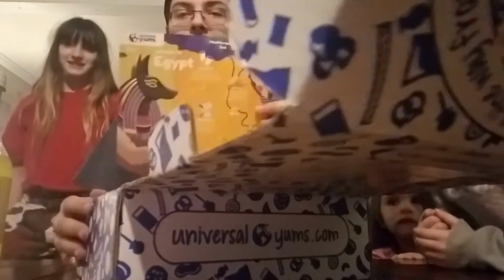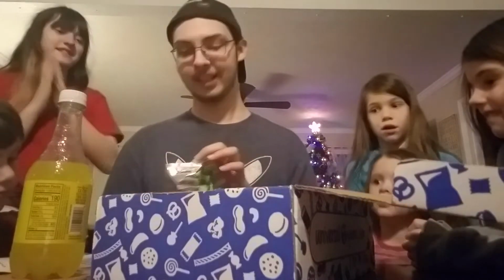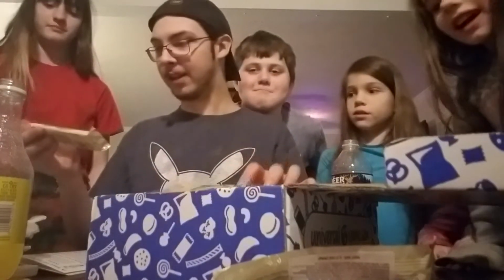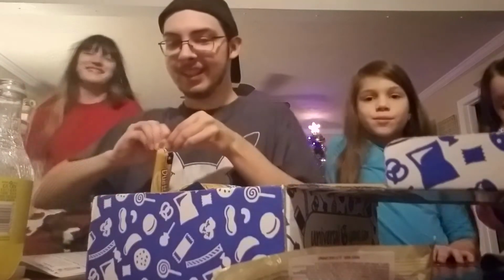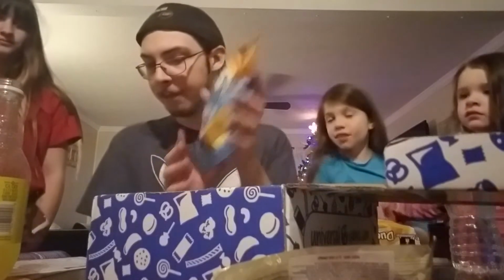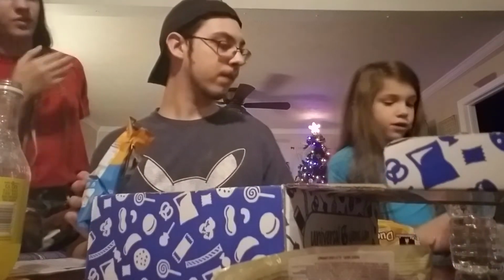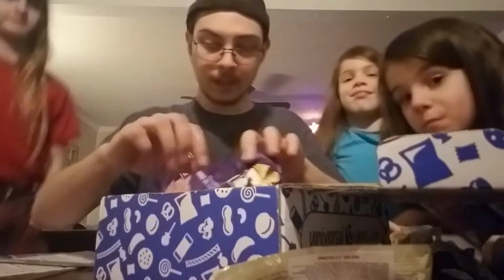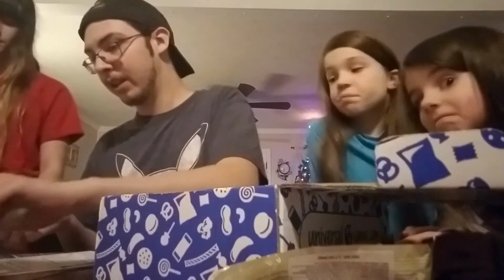Universal Yums S2 ep 8: Walk Like an Egyptian?! (E)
This one has been past overdue, but in our first to last of Season 2, we're checking out Egypt!!!